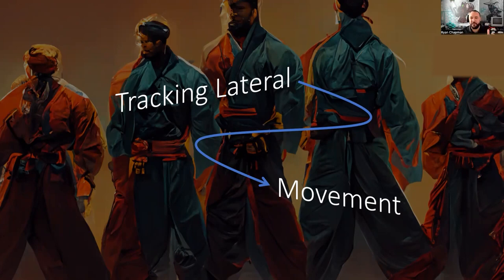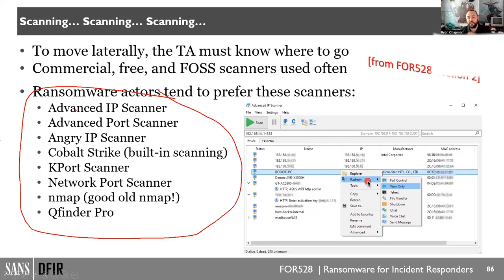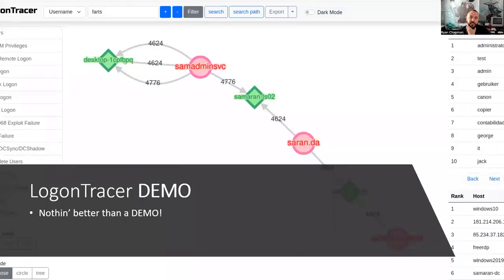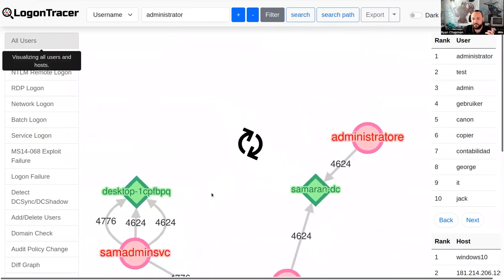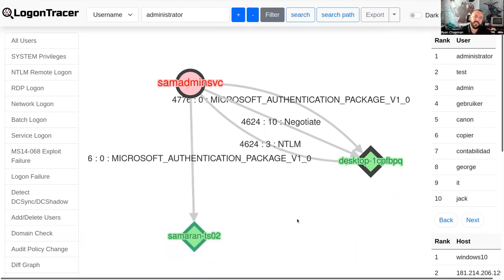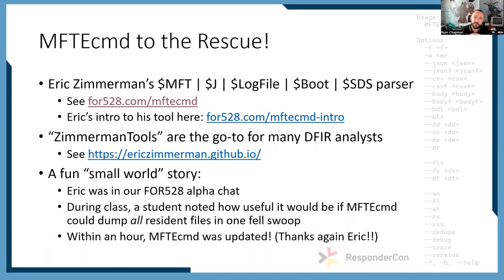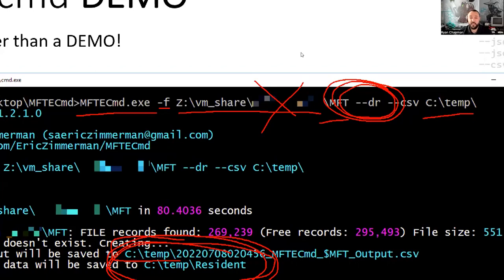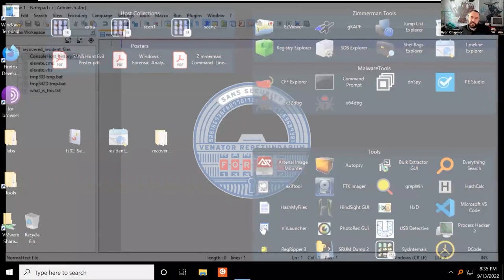Tracking Ransomware Operator Lateral Movement and Recovering Deleted Files by Ryan Chapman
Ransomware sucks! We all know that. Even though it annoys us, we cannot simply ignore the threat. Should a ransomware incident occur (including an encryption event or not), you will need to track lateral movement, identify tools/scripts used, and even analyze forensic artifacts to identify deleted files. In this talk, Ryan will be covering two open source tools (free ftw!) that you can leverage to identify lateral movement and analyze malicious data from a system, even when that data has been deleted. Would you like to generate a visual graph of threat actor movement throughout a network? All you need are some Security.evtx files, easy right? Would you like to recover scripts, malicious tool output, and more, even if that data has been deleted? All you need are the MFT and UsnJrnl files. Also easy, right? Yup! Easy mode ftw!

Presentation from ResponderCon 2022.

ResponderCon: Investigating Ransomware was dedicated to helping incident responders and DFIR examiners investigate ransomware. While other events focus on preventing the attack, this focuses on what to do after it happens.